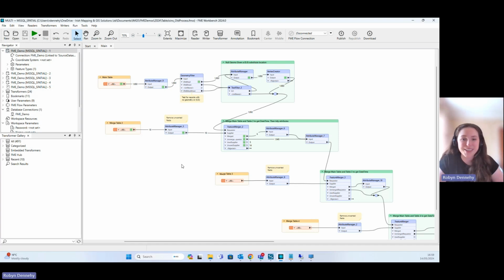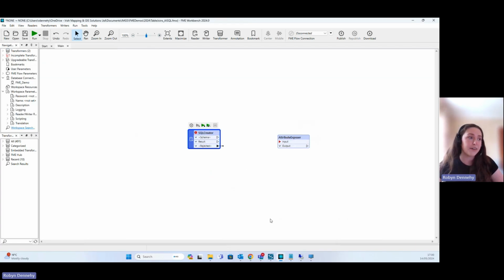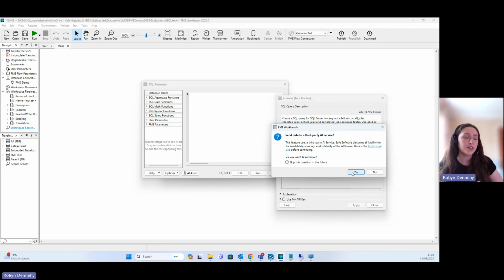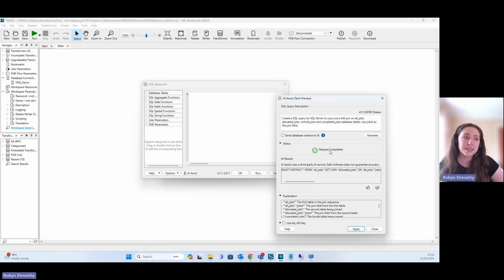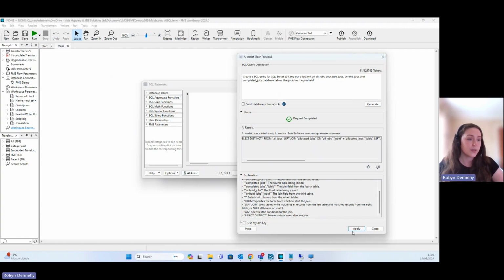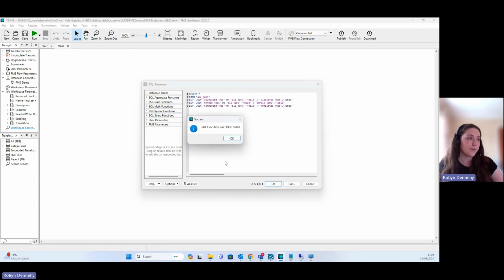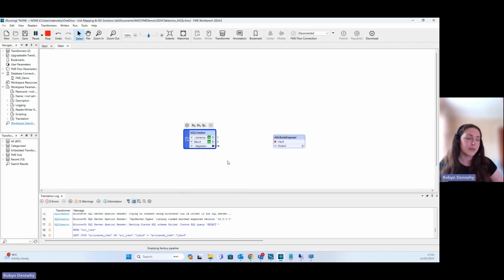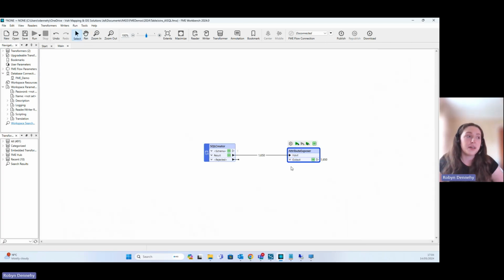Using AI Assist to form SQL queries within FME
This video illustrates how helpful AI Assist can be, when forming SQL queries within FME.